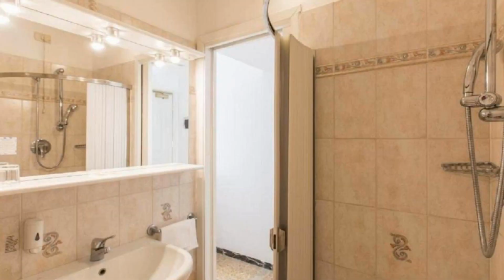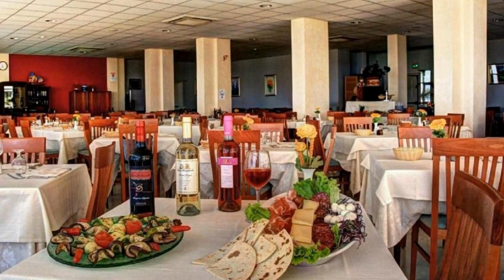Hotel Atlas, Rimini, Italy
About Property:
You're eligible for a Genius discount at Hotel Atlas! To save at this property, all you have to do is sign in.
Offering an outdoor pool, Hotel Atlas is opposite the promenade in Rimini’s Marina Centro area. Rooms have free Wi-Fi and bikes can be rented for a fee at the reception.
Each room at the Atlas is provided with air conditioning and a balcony, some of which overlook the sea. The private bathroom is complete wit...
Property Type: Hotel
Address: Viale Regina Elena 74, Rimini Central Marina, 47921 Rimini, Italy
Searching For
1. Hotel Atlas - Rimini - Italy
2. Hotel Atlas - Rimini - Italy Address
3. Hotel Atlas - Rimini - Italy Rooms
4. Hotel Atlas - Rimini - Italy Amenities
5. Hotel Atlas - Rimini - Italy Offers and Deals
Audio Credit:
Track Title: Blank Slate
Artist: VYEN